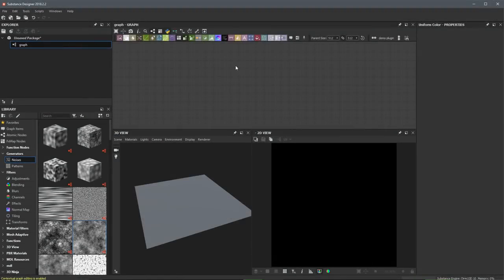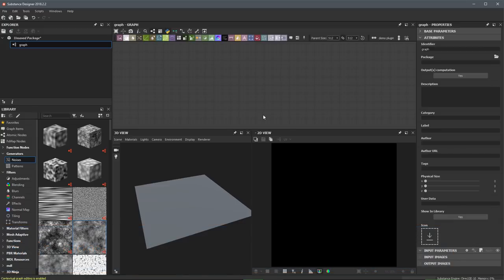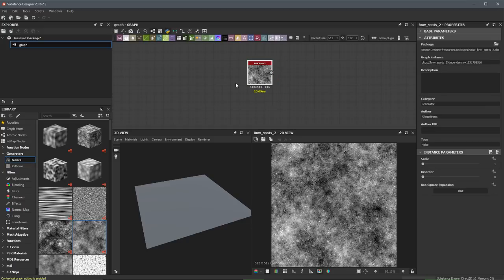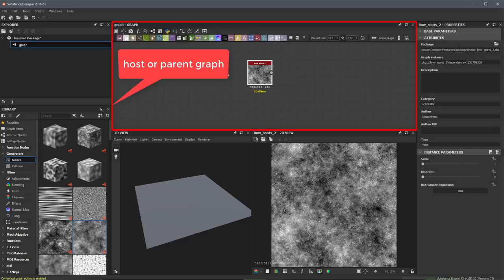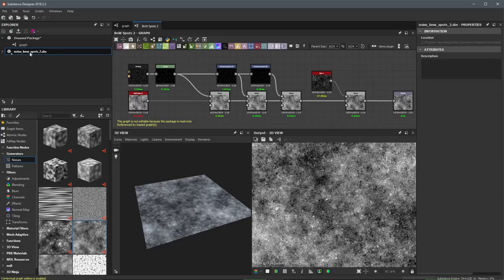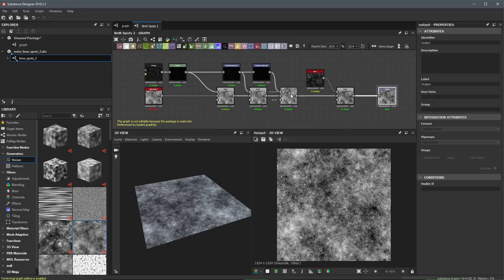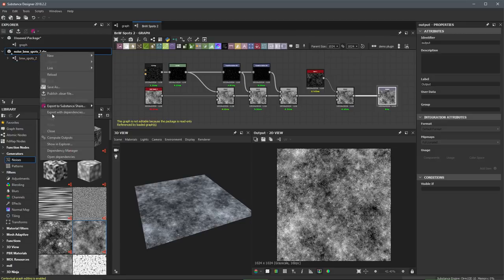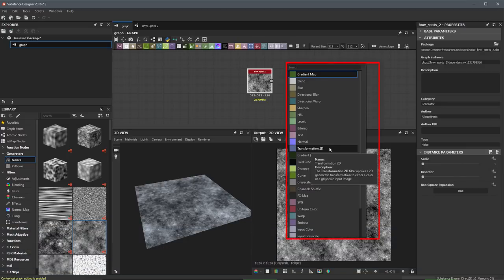01-02: What is a node? | Adobe Substance 3D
In this video we take a look at what a node in Substance Designer represents

Substance Designer .sbs project file available for download on the Substance Academy course

01-02: What is a node? | Adobe Substance 3D